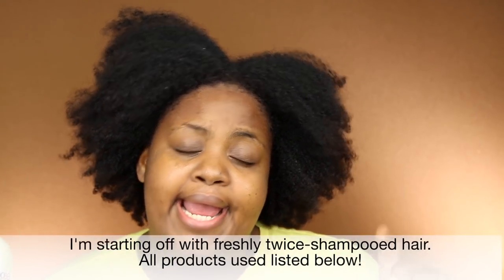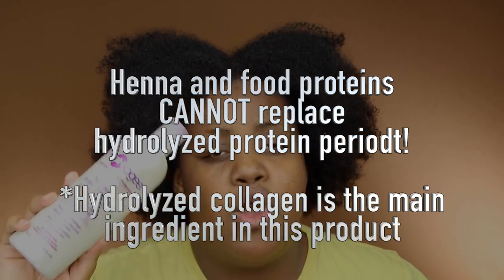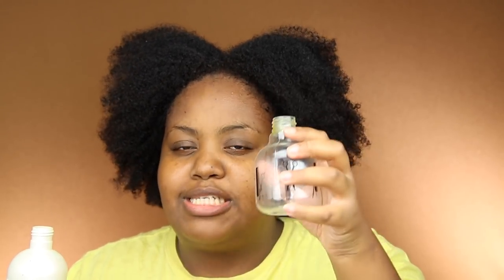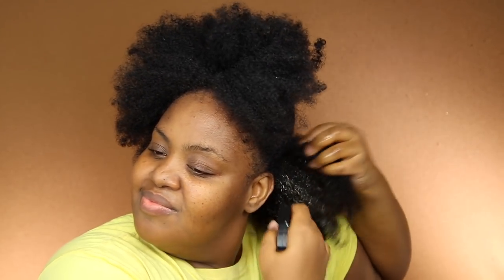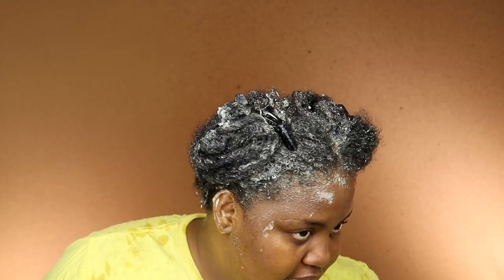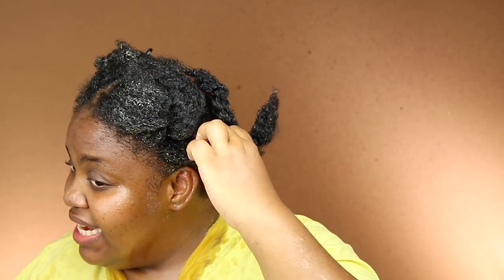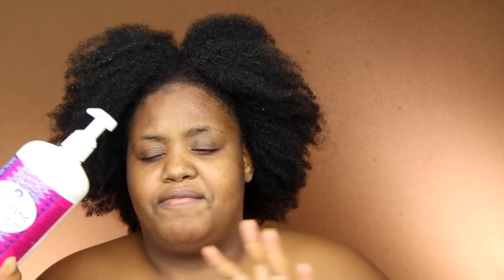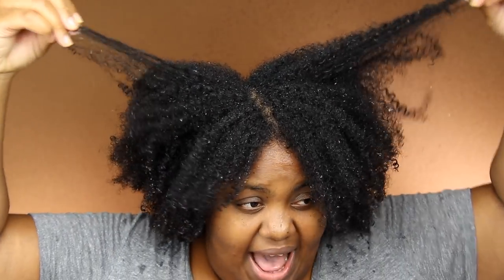FIX YOUR DAMAGED NATURAL HAIR | ApHogee Protein Treatment for Curl Definition + Length Retention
My wash n gos were beginning to look like trash, so much so, that I wasn't uploading them to my channel. My curls were limp and damaged looking. I am telling yall, it wasn't a good look. Thankfully, I had some of my favorite protein treatment, ApHogee Two-Step, to really give my curls the definition, bounce and elasticity that were lost from mechanical damage to my hair (styling, washing, combing, etc.) This protein treatment really SAVED my hair because I was ready to cut it off, lol. Hope you enjoy this video!

DETAILS BELOW